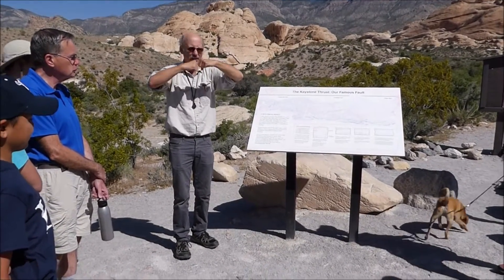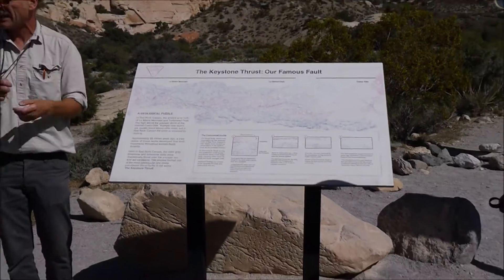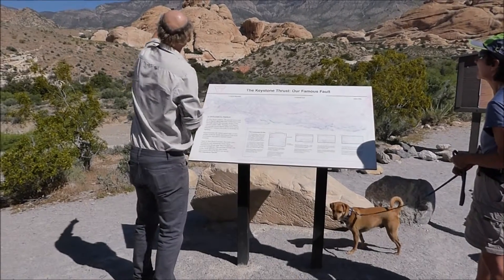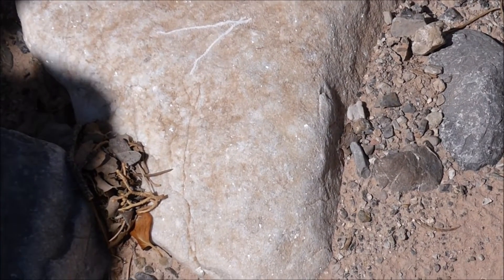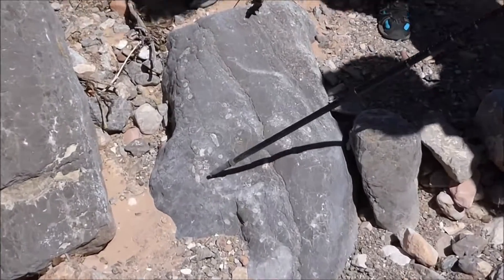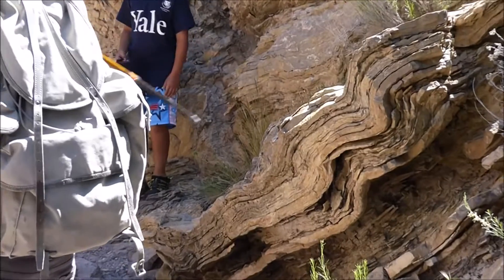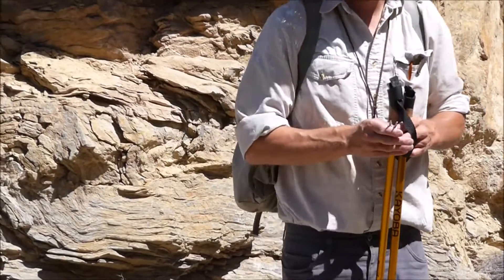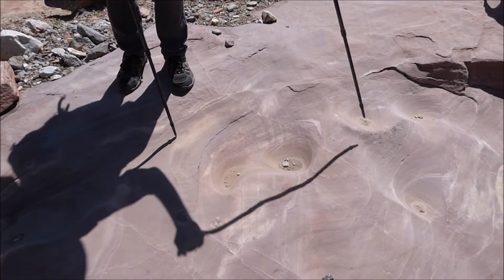Red Rock Canyon Geology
A brief look at the area around the Keystone Thrust/Fault in Red Rock Canyon, Las Vegas, NV.  This is not meant to be a comprehensive study of the area, but serves only to provide a sampling of the geologic wonders that can be seen.